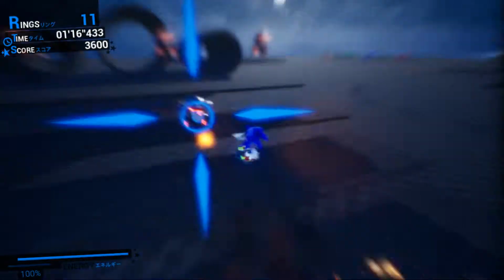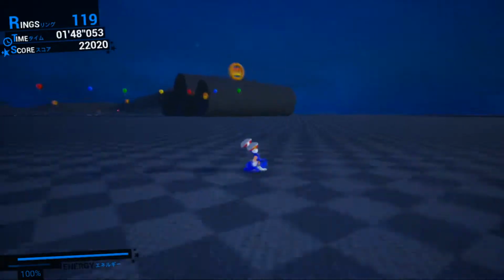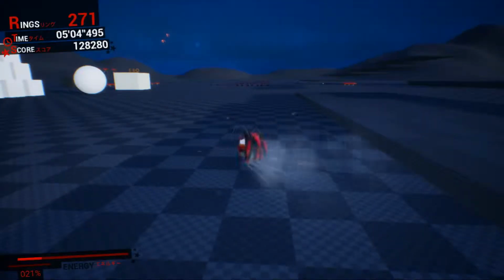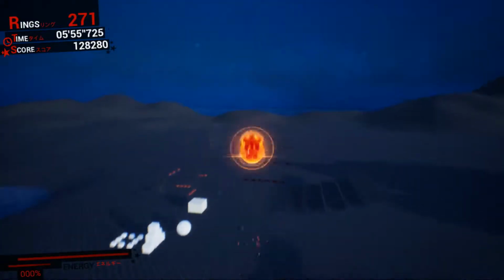Sonic Infinity Engine | Neo's Spotlight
It's time for another Spotlight! This time I take a look at a fan made engine that was developed by a user that doesn't consider himself a fan!